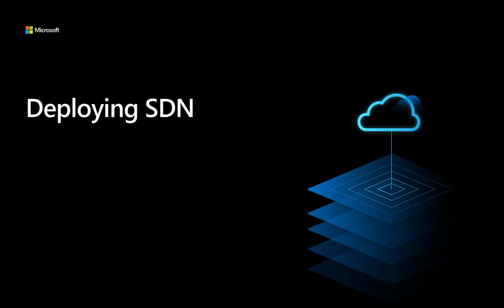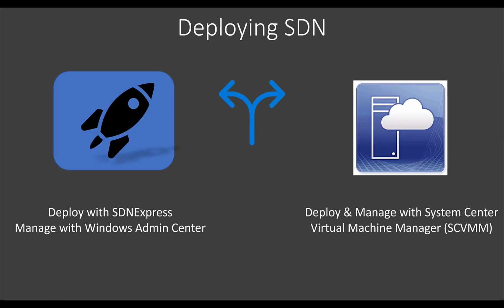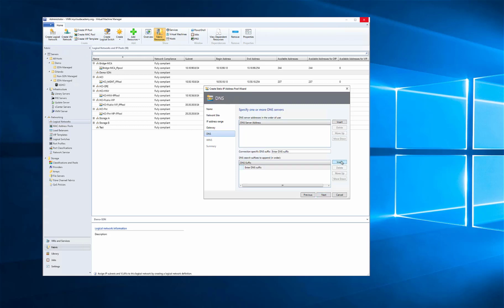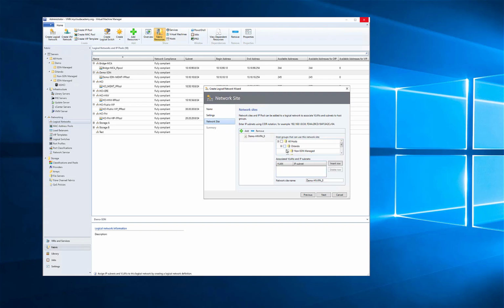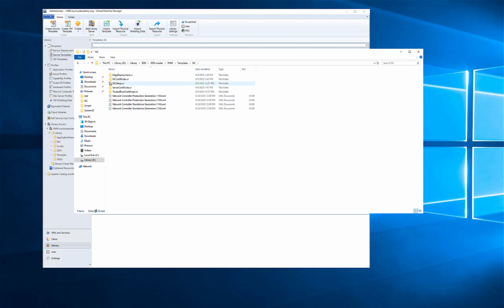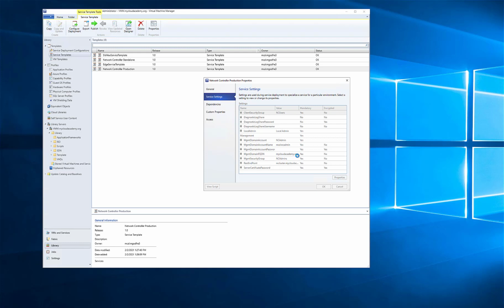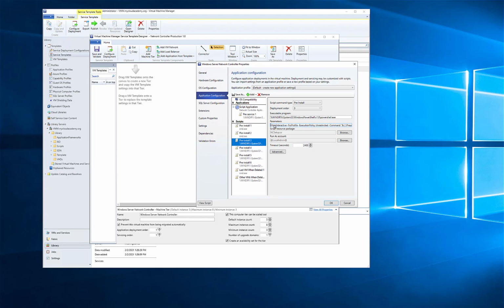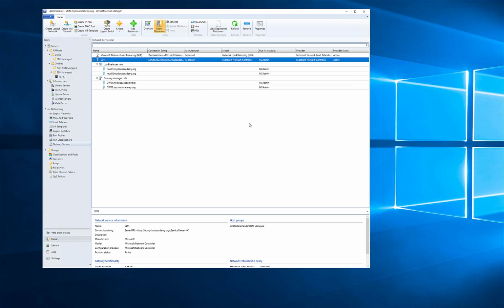Deploying Software Defined Networking in Azure Stack HCI via SCVMM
In this video, we will be learing the prerequisites for a SDN environment in VMM running on Azure Stack HCI. This will aslo include a brief overview of the Logical Networks needed, the Service Template process and onboarding the Network Service for the Network Controllers.